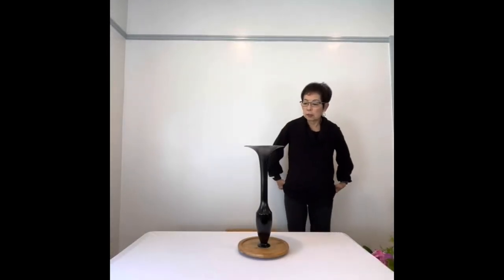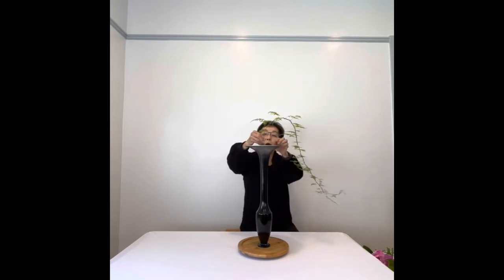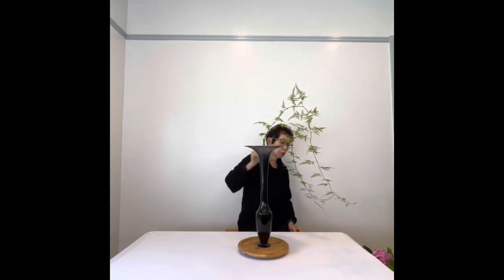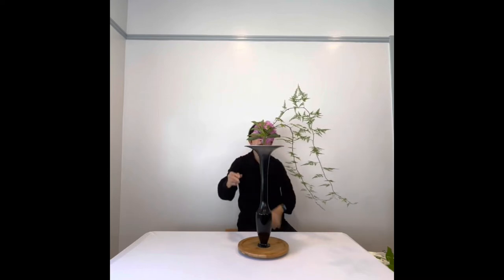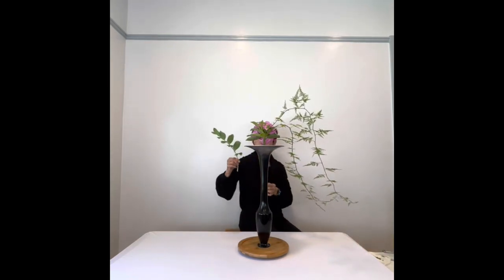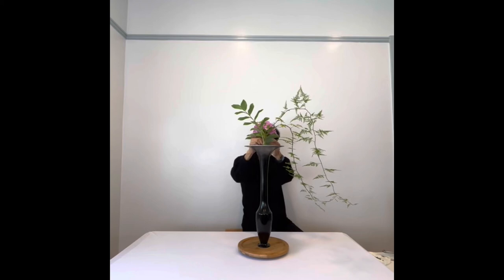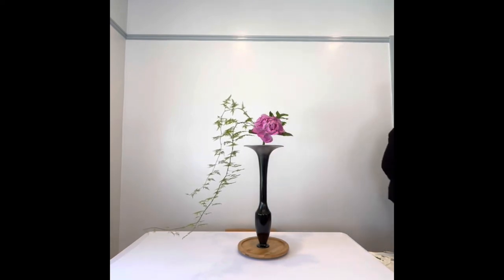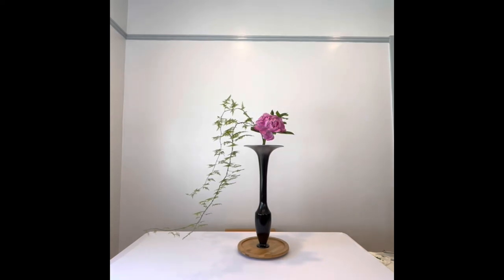Shoka Shimputai - Peony, Asparagus fern, Solomon’s seal